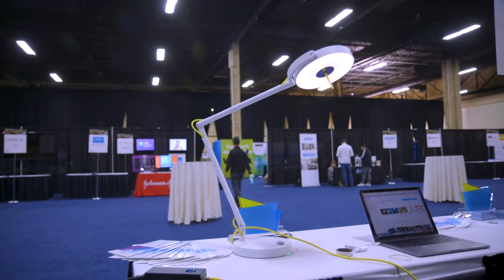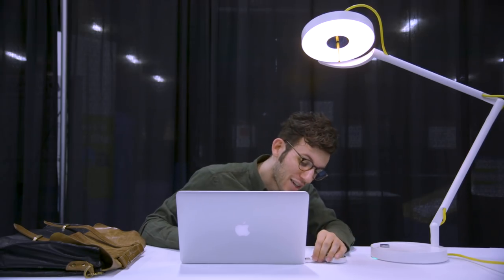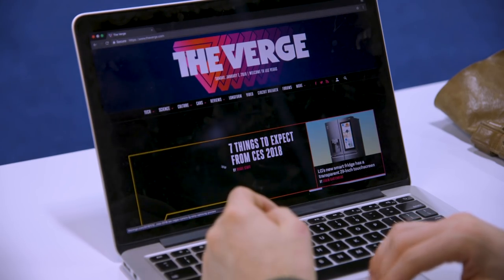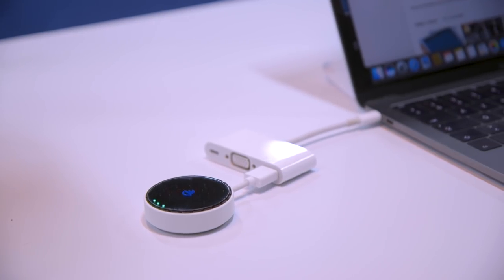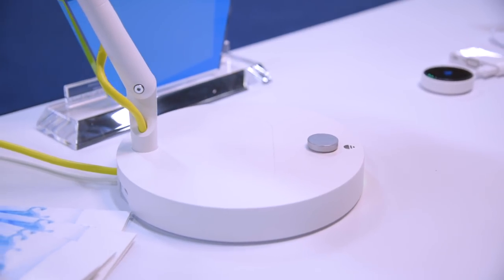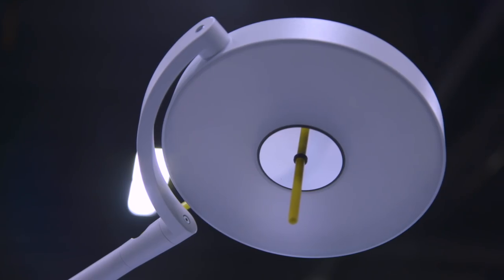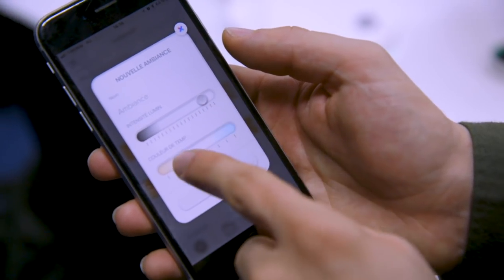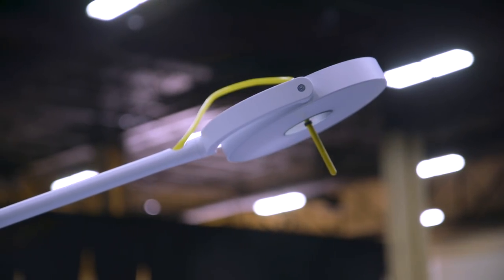This lamp beams internet to your laptop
Oledcomm’s MyLiFi lets you get internet wirelessly using a lamp with infrared light and a dongle that plugs into your computer’s USB port. Circuit Breaker editor Jacob Kastrenakes got to test the lamp out at the 2018 CES Unveiled event.